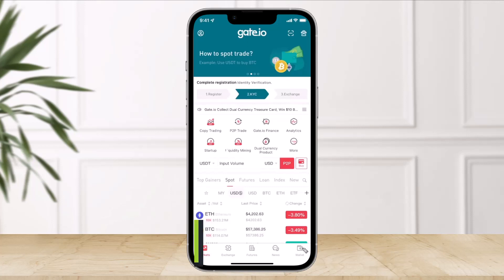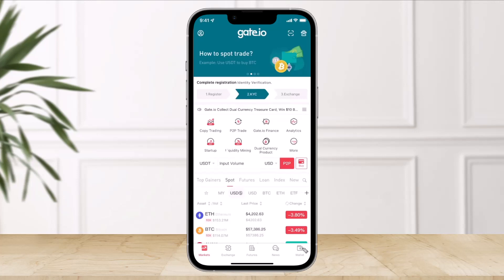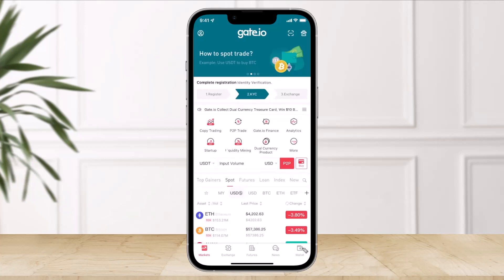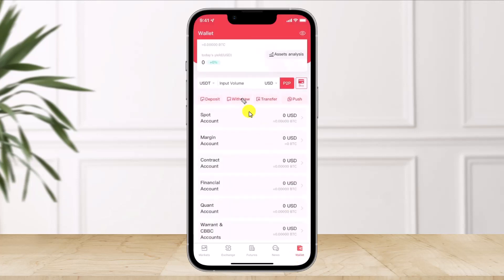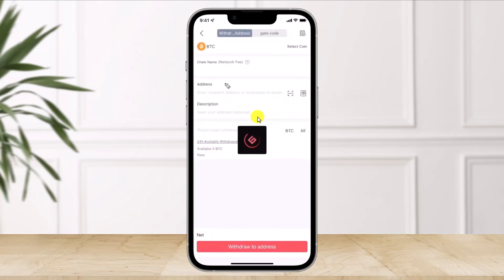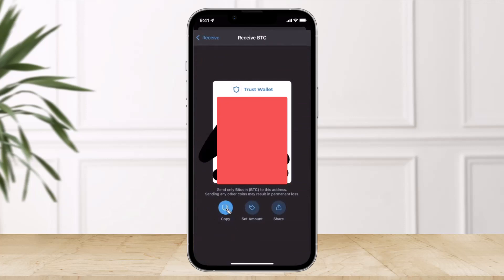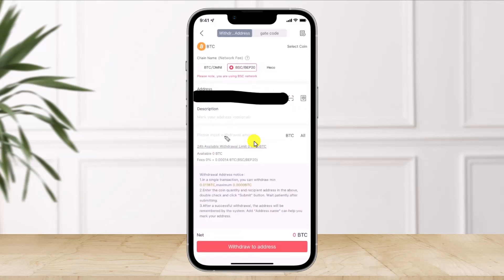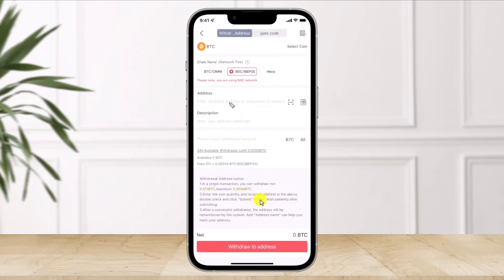How to Transfer Crypto from Gate.io to Trust Wallet !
In this tutorial video, I am simply going to show you how to transfer crypto from Gate.io to Trust Wallet.

~Chapters:
0:00 Introduction
0:13 Transfer Crypto
0:54 Copy Paste Wallet Address
1:40 Conclusion